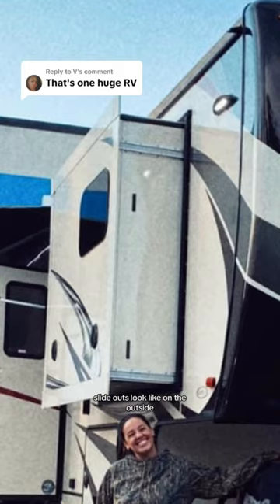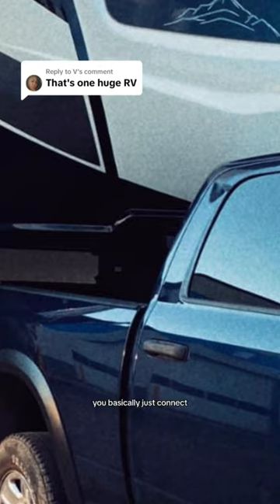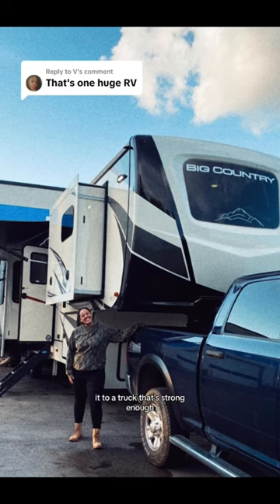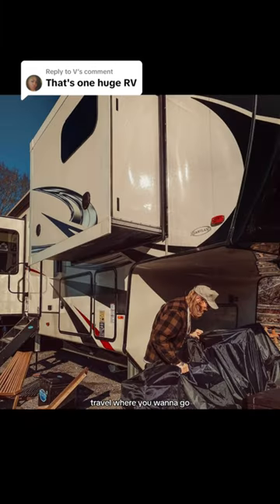My Rv fits on the highway